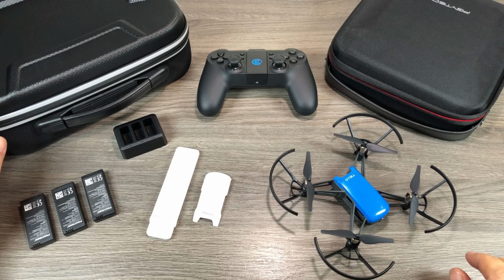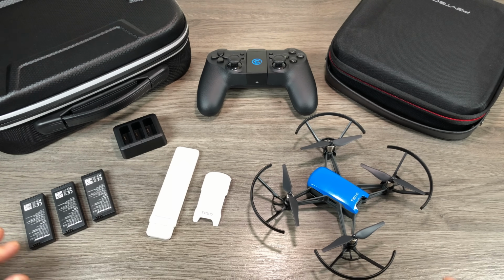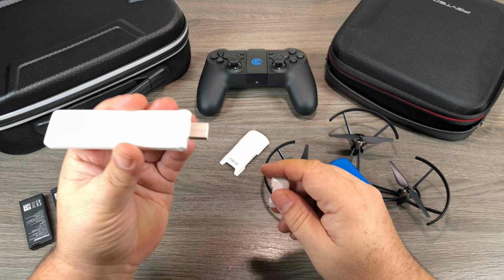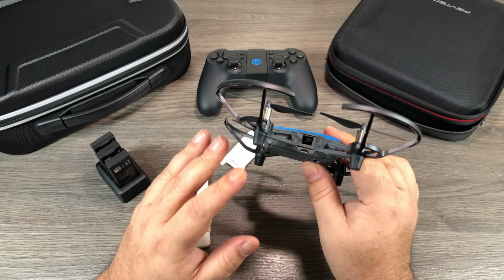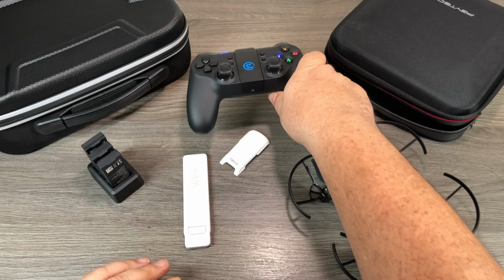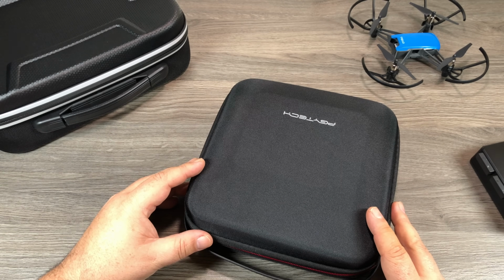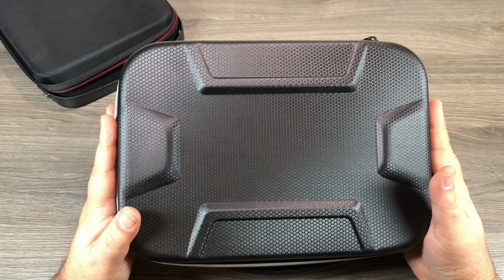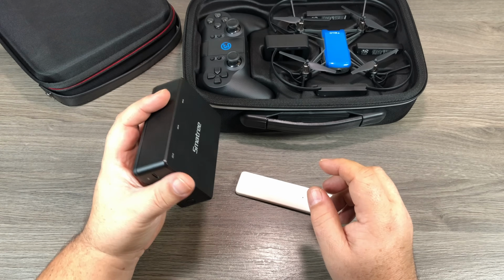Ryze Tello Drone | Must Have Accessories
The Ryze Tello drone is the perfect drone for beginners, kids or people just looking for a fun little drone to fly around the house during the winter months. The base kit is very basic so there is definitely some essential gear you may want to grab to really enhance your flying experience. Here is my list of must-have accessories for the DJI Ryze Tello Drone. If there is only one thing you are going to get I would recommend a remote for you Tello drone it will make your experience with the Tello so much more enjoyable and then some batteries!

Tello Drone (Amazon USA)
Tello Drone (Amazon CAN)

Tello Battery (Amazon USA)
Tello Battery (Amazon CAN)

Game Sir Remote (Amazon USA)
Game Sir Remote (Amazon CAN)

Charging Hub (Amazon USA)
Charging Hub (Amazon CAN)

WiFi Extender (Amazon USA)
WiFi Extender (Amazon CAN)

Smatree Portable Charger (Amazon USA)
Smatree Portable Charger (Amazon CAN)

Remote Tello Case (Amazon USA)
Remote Tello Case (Amazon CAN)

PGYTech Case (Amazon USA)
PGYTech Case (Amazon CAN)

Snap On Covers (Amazon USA)
Snap On Covers (Amazon CAN)